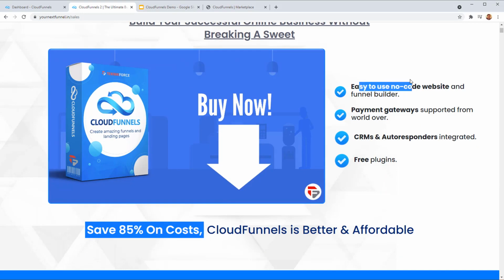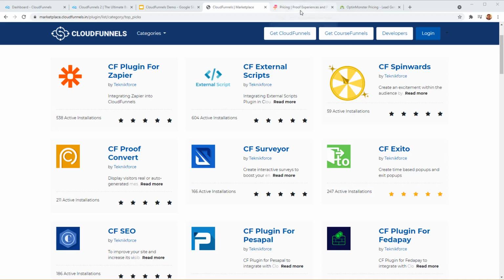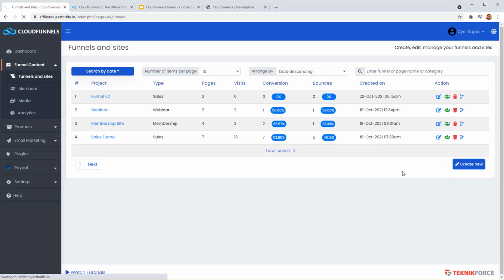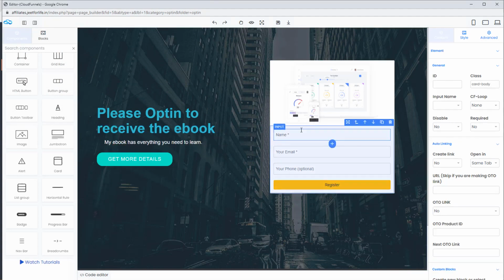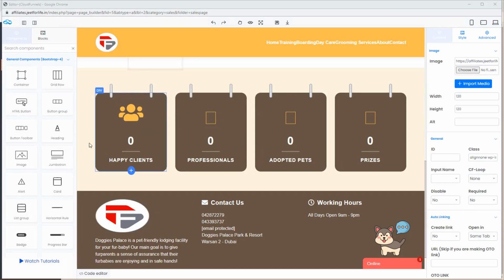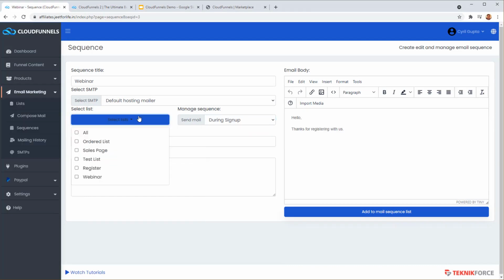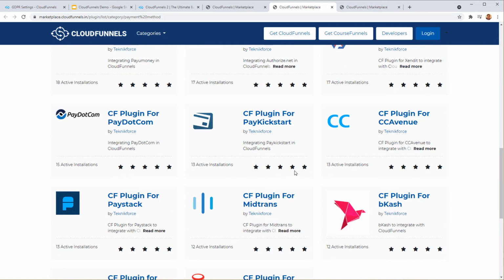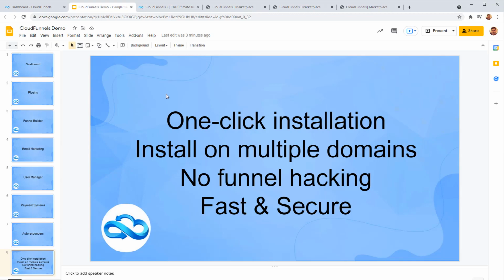Cloudfunnels 2 Review & Demo - Create Amazing Funnels And Landing Pages By Using Cloudfunnels 2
Cloudfunnels 2 review & demo - CloudFunnels 2 is the Ultimate Business and Website Builder that helps you to build any type of business website with CloudFunnels starting off with your custom design, or using one of the dozens included templates.

Cloudfunnels 2 Review & Demo

There will be no more difficult setup or hosting procedures.

CloudFunnels 2 makes it simple to build your website. Simply enter your domain name and begin using CloudFunnels in a matter of seconds. There is no tough installation procedure.

One hundred percent uptime, one hundred percent security

Security will be a major issue for website owners in 2021. All of your data is genuinely yours with CloudFunnels distributed infrastructure.
There will be no funnel hacking or stealing of secrets.

Create Amazing Funnels And Landing Pages By Using Cloudfunnels 2

People can easily steal your funnels thanks to our competition. Sharks can simply find and steal your funnels using Google or reverse DNS. CloudFunnels protects you at all times.

High-efficiency funnels

Create lightning-fast, high-performance funnels that will help you increase sales and rank higher in search engines. This is our challenge! CloudFunnels has the most responsive landing pages.

Completely Customizable For Your Company

Whether you work alone or with virtual assistants and designers, CloudFunnels makes it simple to launch your dream business online.
Thousands of Businesses Use It

CloudFunnels is a tried-and-true product that is enhanced on an almost weekly basis and is used by thousands of business owners worldwide.

Cloudfunnels2 Review & Demo - Create Amazing Funnels And Landing Pages By Using Cloudfunnels 2
Cloudfunnels2Review & Demo - Create Amazing Funnels And Landing Pages By Using Cloudfunnels 2